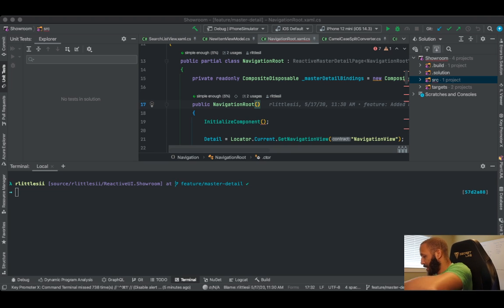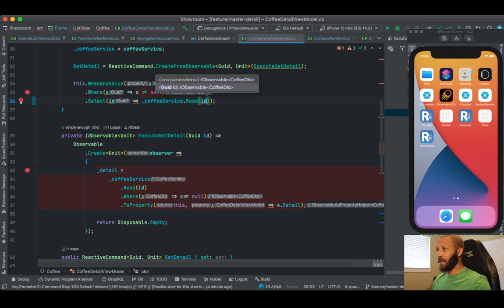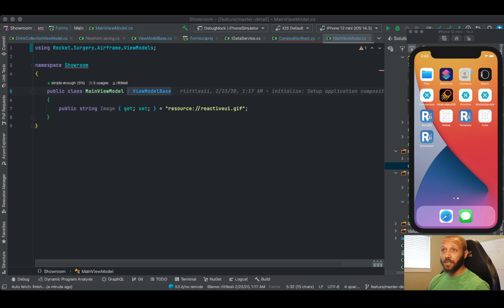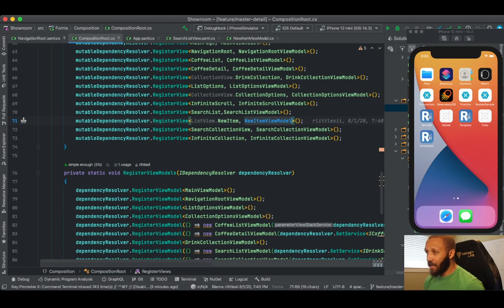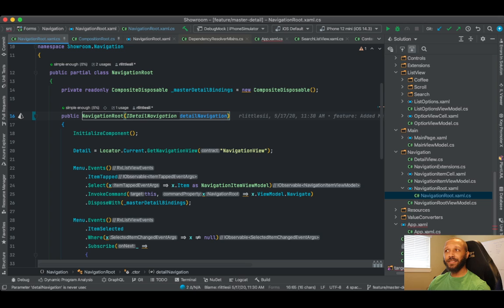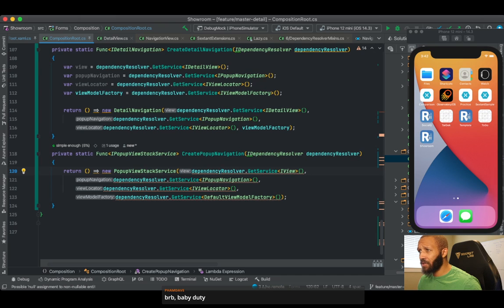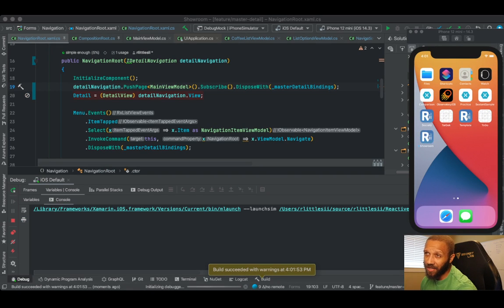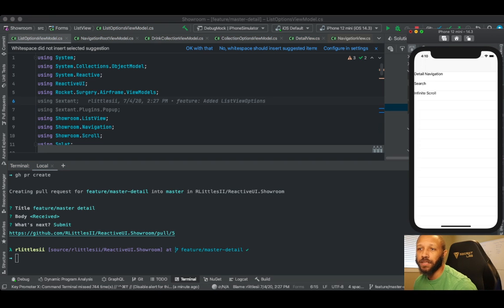Showroom: Master Detail Navigation